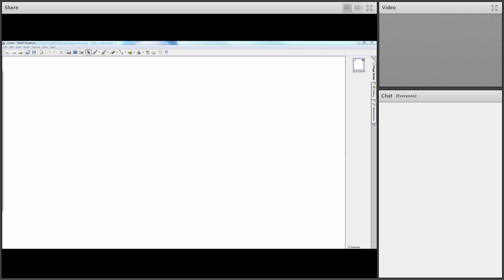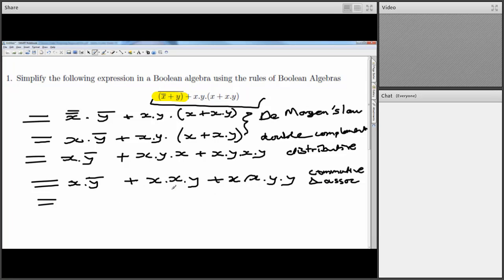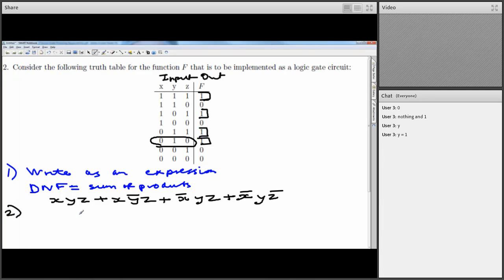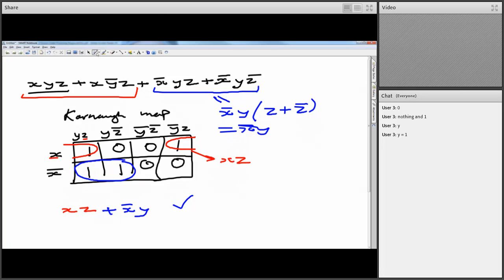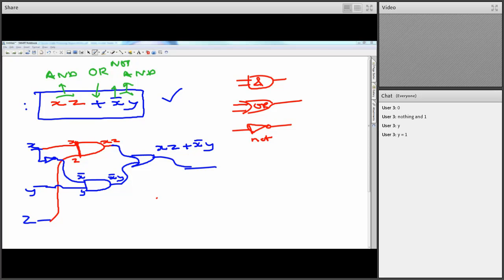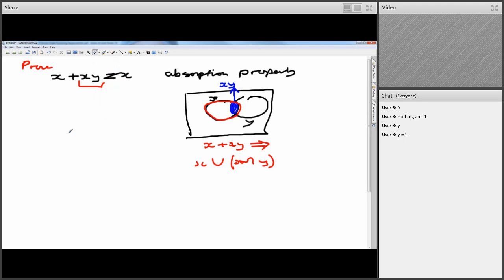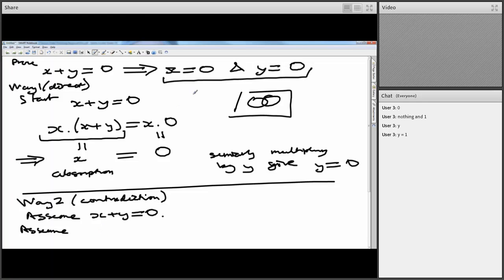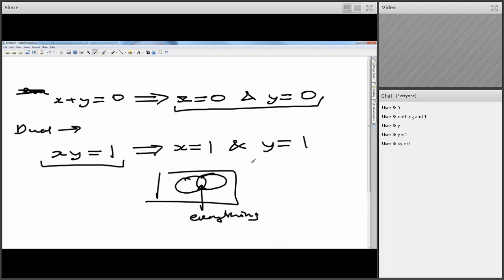MTH129 Discrete Mathematics - Boolean Algebra and Logic Circuit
Covered how to simplify boolean expressions, how to do some proofs in Boolean algebra; generating logic circuits and duals.